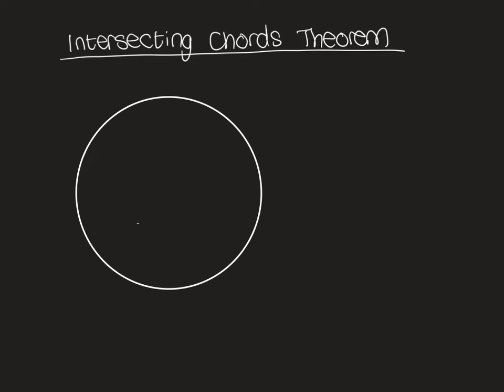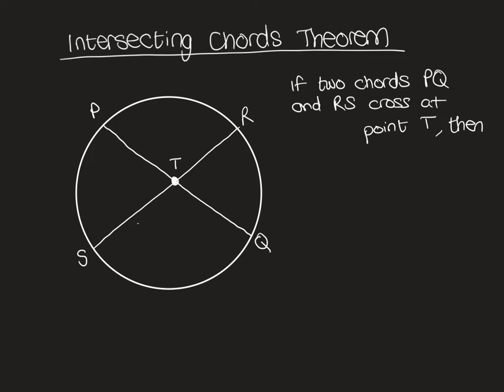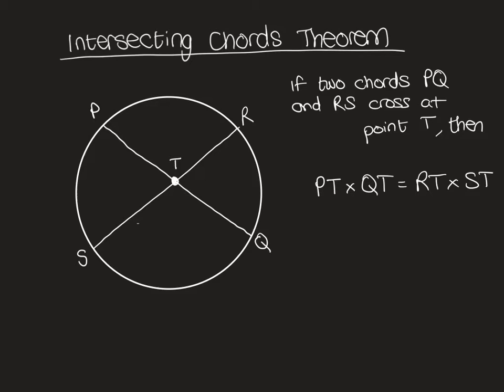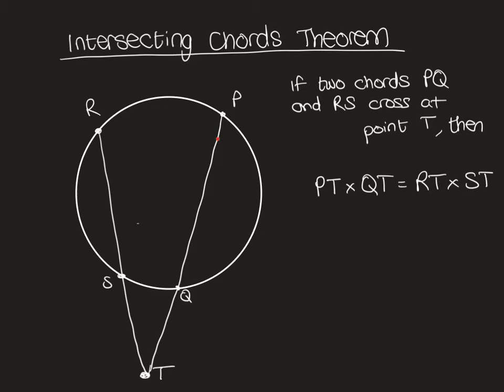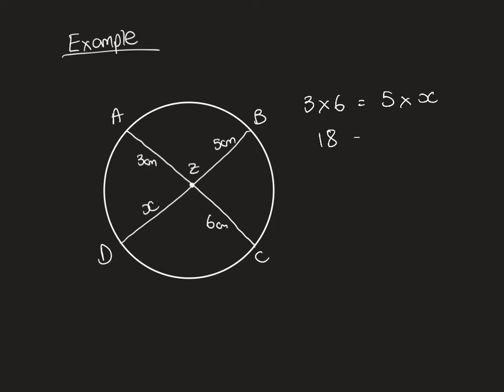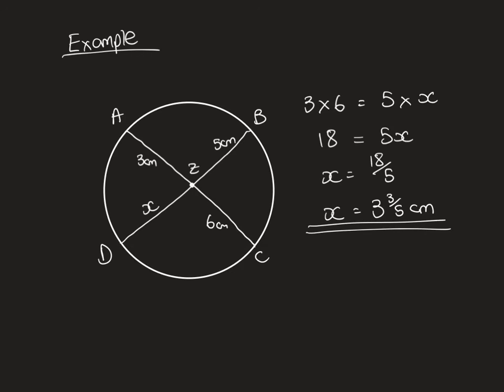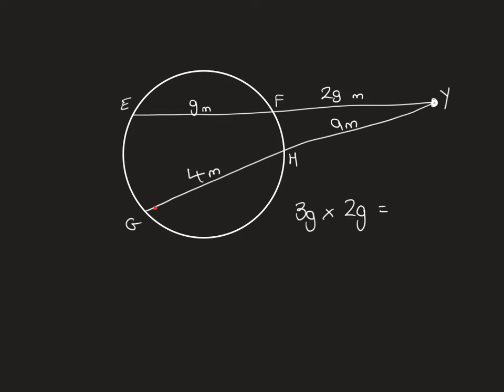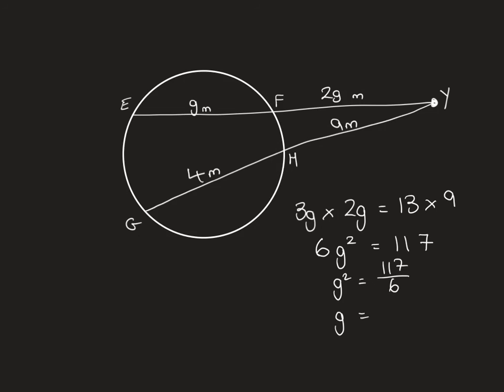Intersecting Chords Theorem